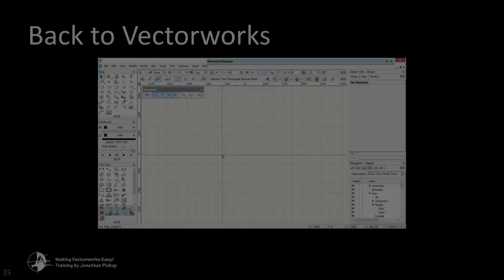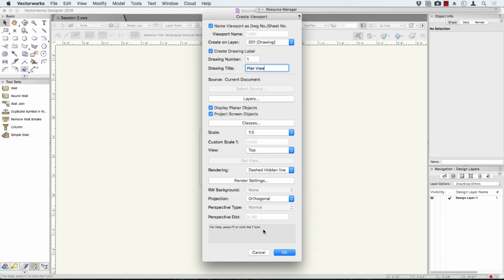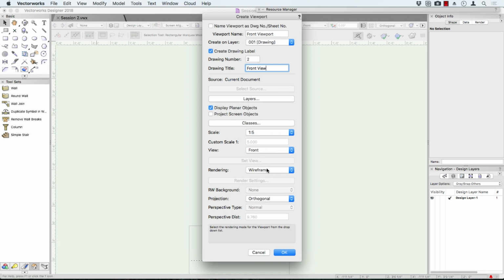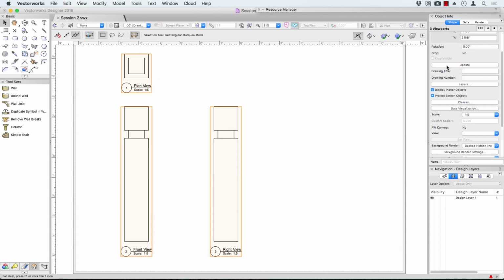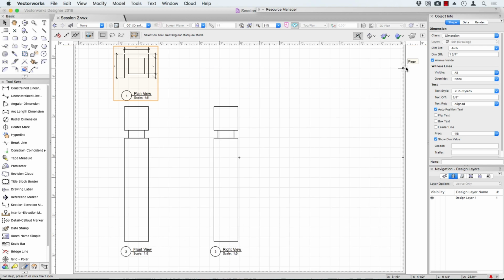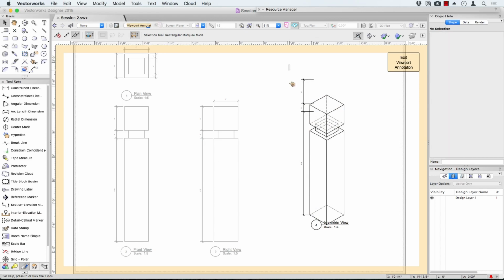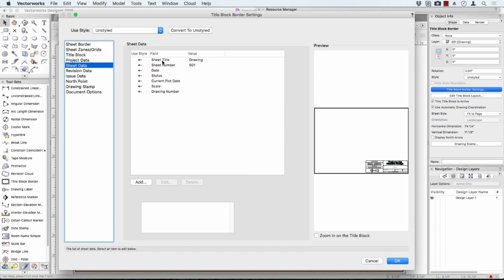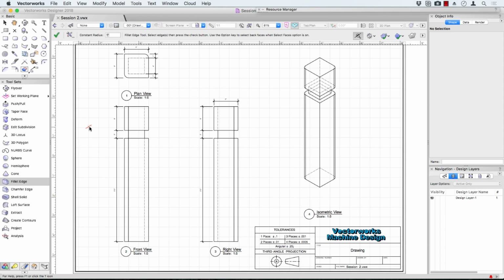f2 2 Vectorworks Foundation 2018 Creating Drawings From A Model